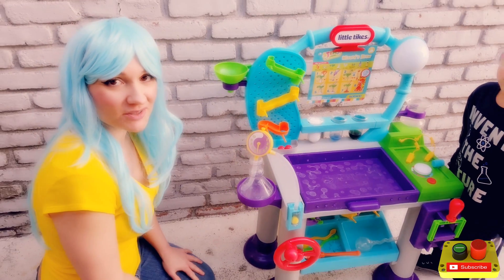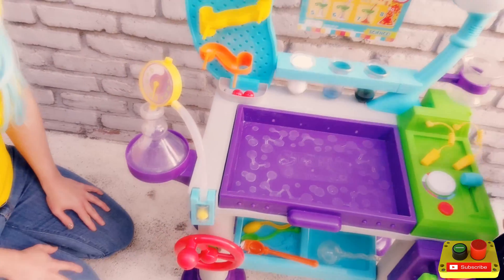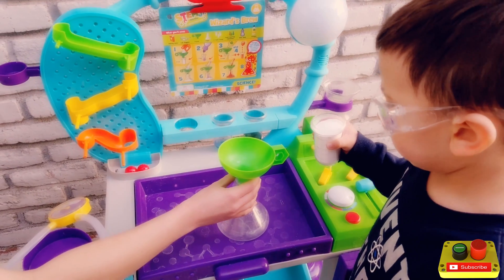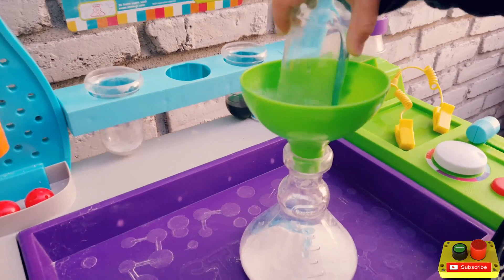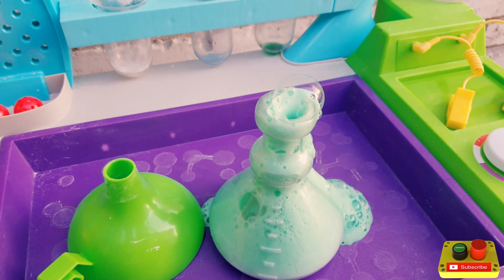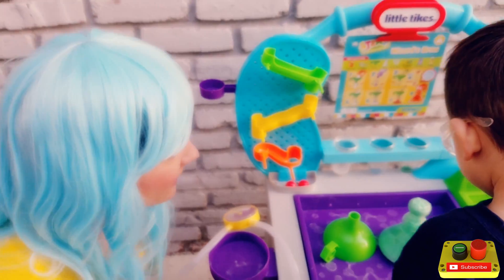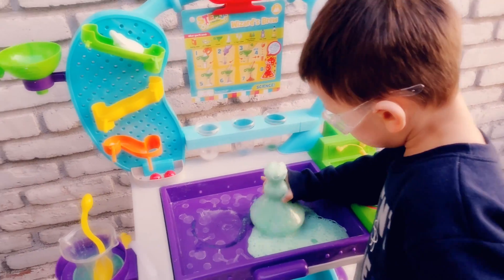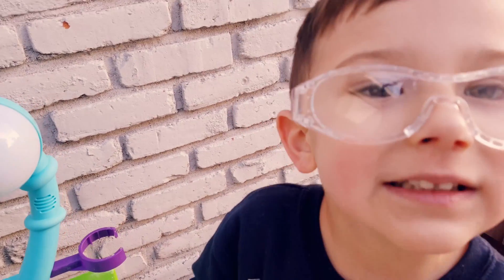Wonder Lab Wizards Brew Asher's Day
Wonderlab Little Tikes STEM Lab Experiments on Asher's Day. In this episode Asher makes wizard's brew! You and your child can follow along at home! Do the experiments with us in this interactive, fun learning video. Your child will learn that science is fun! Asher's Day | helping make little geniuses!

Answers to all your little one's many questions. Educational Videos For Toddlers Asher's Day is dedicated to helping toddlers and babies learn in a uniquely fun way, through interactive videos that are educational as well as entertaining. Kids love learning from other kids which is why your child will enjoy learning with Asher. Learn the alphabet, spelling, learn numbers, colors, shapes, patterns & much, much more With Asher!

GET READY TO BLAST OFF TO ANOTHER LEARNING ADVENTURE!!

Hey parents! Kids love learning from other kids. Checkout Asher in this educational video as he helps toddlers learn their ABCS! Please show it to your little ones and let me know if they like it.

We at Asher's Day appreciate each and every one of you viewers. We are so happy to have viewers from other countries and would like to make it easier for you all to understand our videos. I am asking for your help, if you speak another language or even if you don't but want to help transcribe some of our videos in English, we would greatly appreciate your community contribution. You can help contribute!